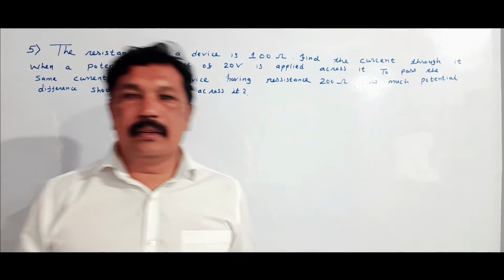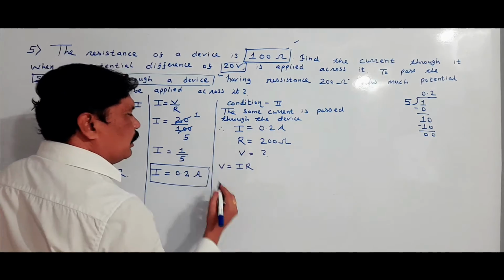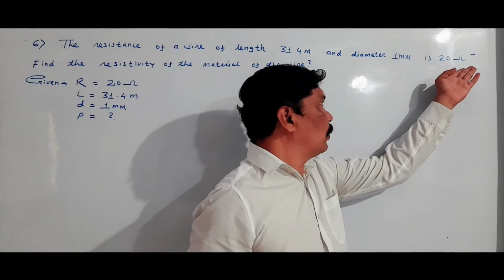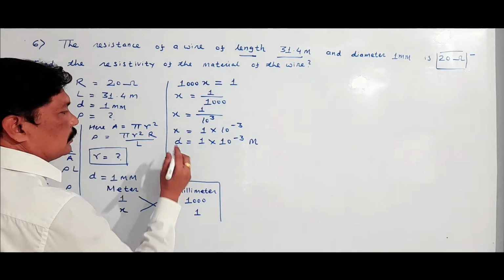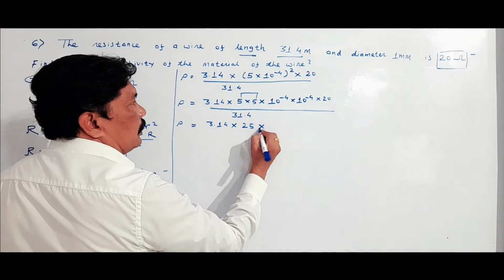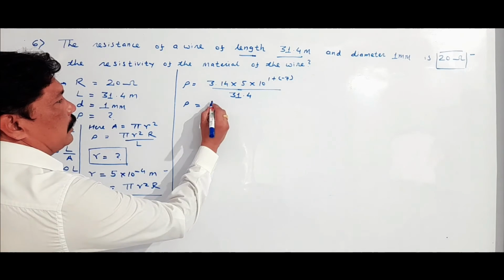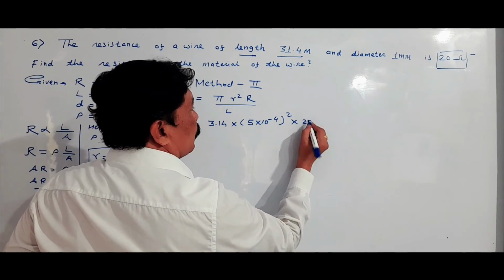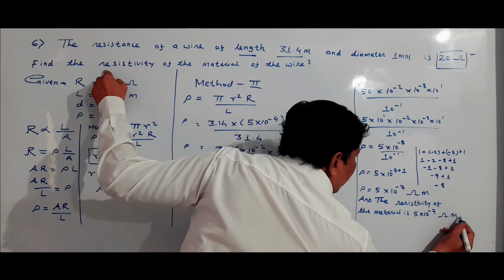ELECTRICITY PART 12